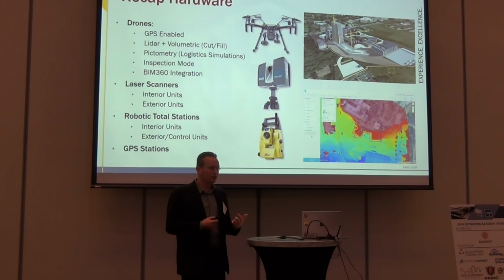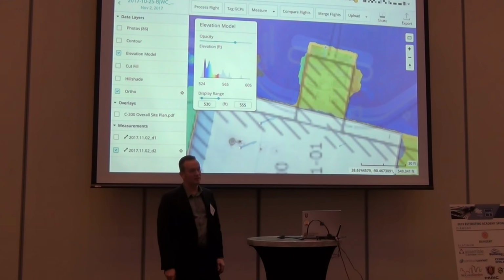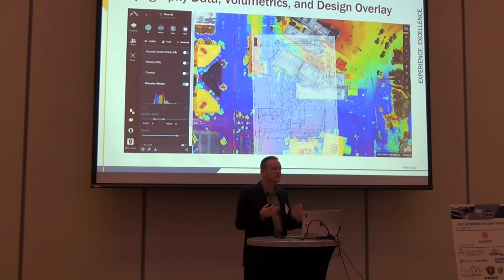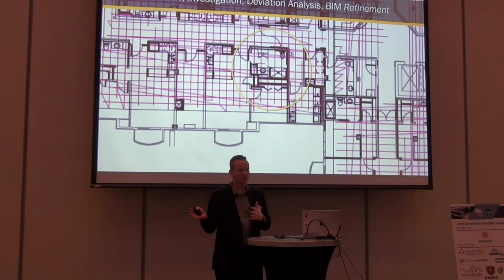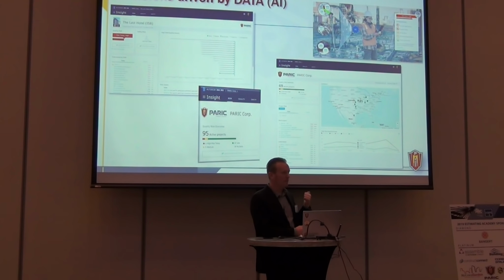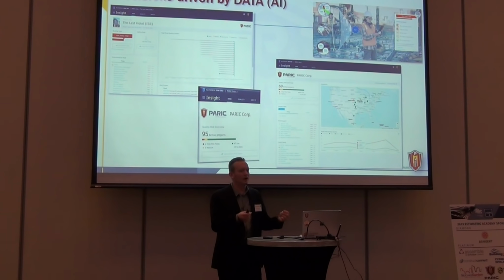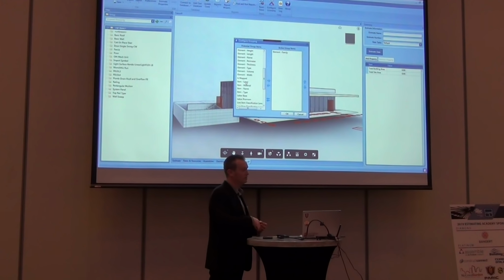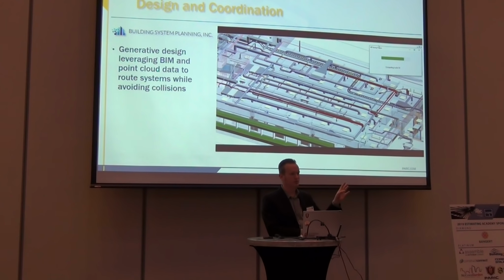Preconstruction using Technology and Data, ASPE Chapter 32 Kansas City Estimators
★ Estimators Training Estimator ★

                                          Attend ASPE events:
Join us to learn about the latest estimating and project management tools and systems to help maximize your firm's profits on construction projects you win.  Surround yourself with construction industry estimators and project managers who are connected to and knowledgeable about the current construction projects in your region.  ASPE, American Society of Professional Estimators.

Convince Developers and Owners of the value that you and your firm bring to their construction project through the use of value maximizing estimating tools and strategies learned through your involvement with ASPE a construction association. Get recognized as a construction industry expert through your association with ASPE.  Surround yourself with construction industry estimators and project managers who are connected to and knowledgeable about the current construction projects in your region.  Learn about the latest estimating and project management tools and systems to help maximize your firm's profits on construction projects you win.  Gain valuable leadership skills by assuming a a position on the ASPE Board of Directors or leading a Committee to achieve organizational objectives.

Build your construction sales and business development effectiveness, meet and network with construction industry leaders, improve your leadership skills, gain industry expert status through certification and learn best management practices for delivering maximum value for the Construction Managers, Developers and Owners you work for.

ASPE, American Society of Professional Estimators.